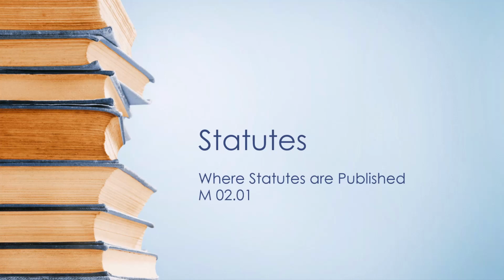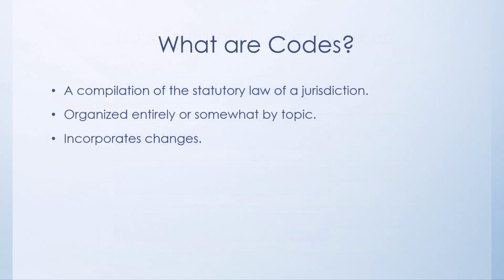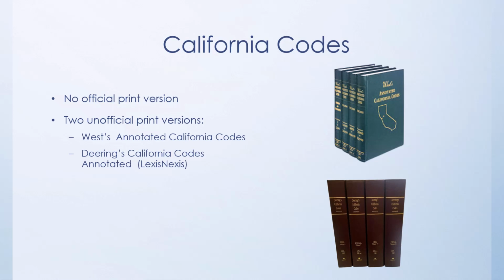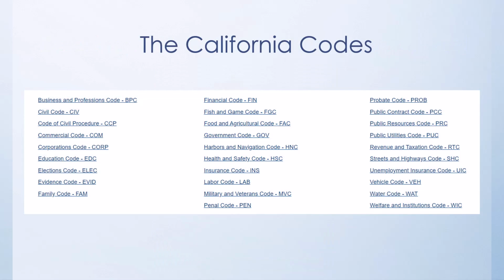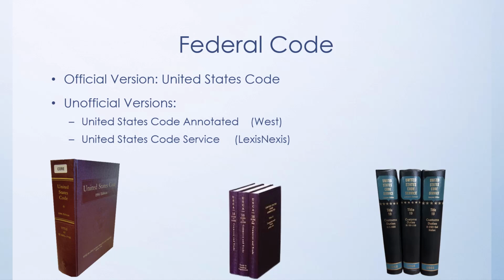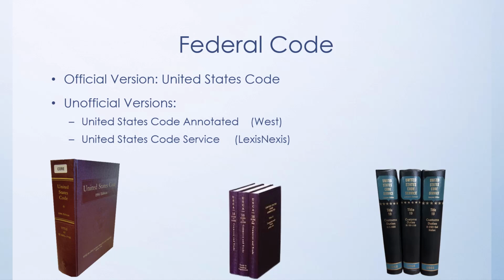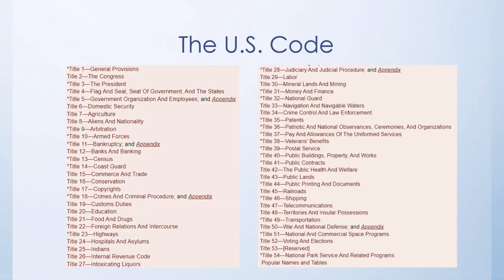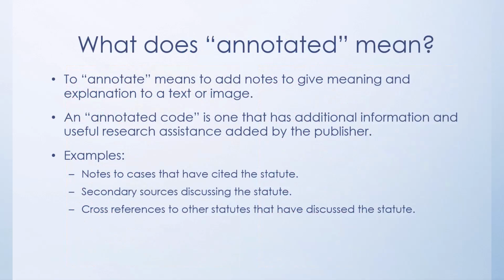M0201 How print statutes are published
This is the first video in module 2 of the Legal Research for Everyone video class being developed by the Riverside County Law Library.  It covers the publication of federal and California statutes in print.